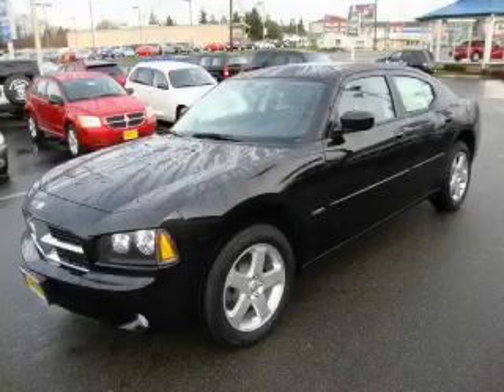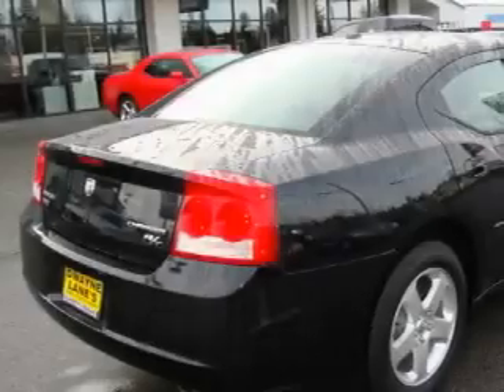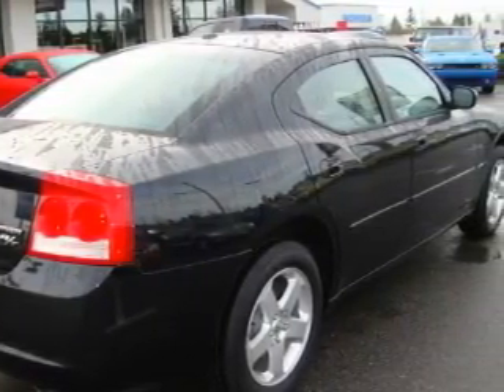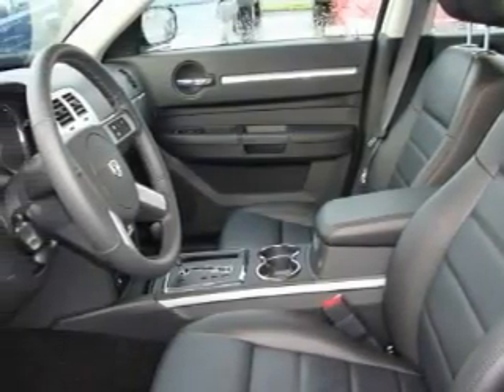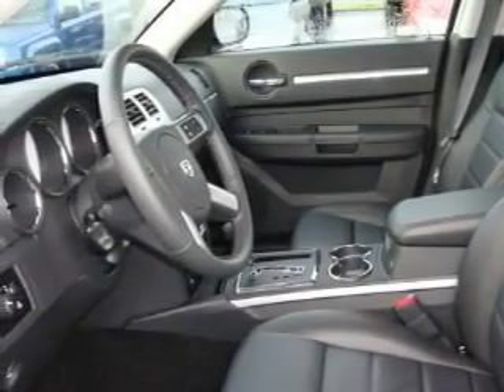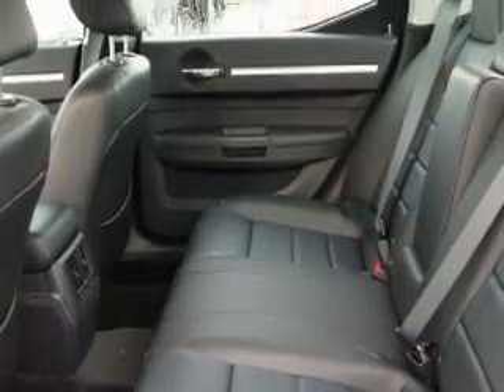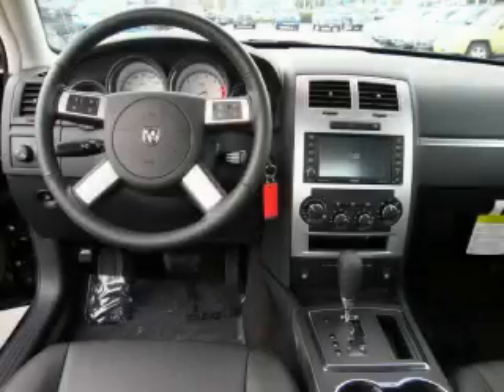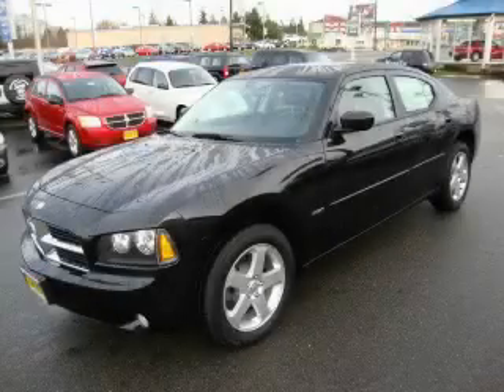2010 Dodge Challenger Everett WA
Year: 2010
 Make: Dodge
 Model: Challenger
 Engine: 5.7L V8
 Trans.: Automatic
 Exterior: Brilliant Black
 Miles: 10
 Interior: Slate Gray

 2010 Dodge Challenger Everett WA